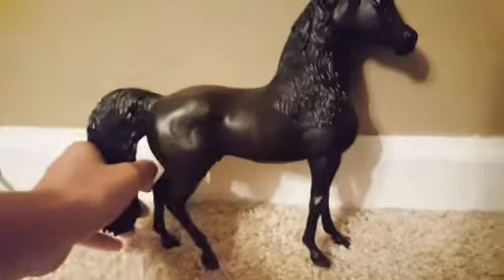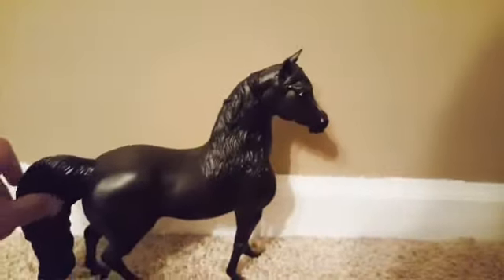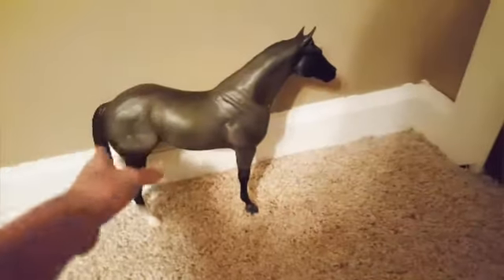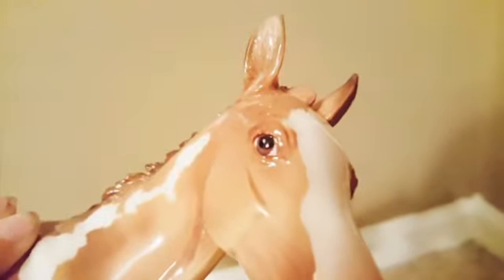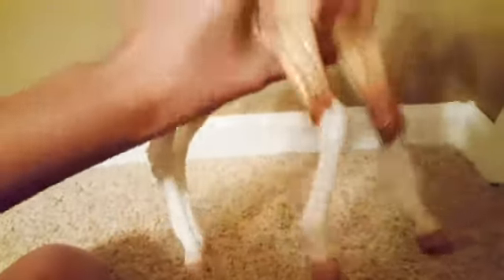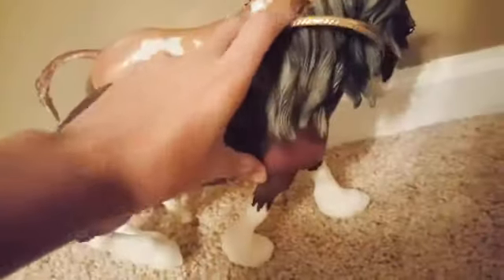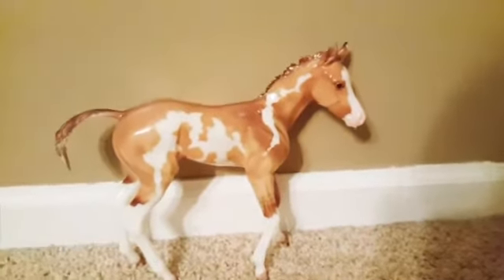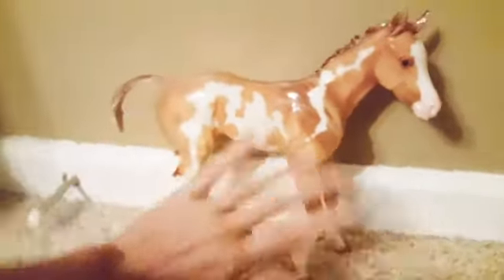I GOT 3 NEW BREYER HORSES!!! :D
I got these three breyers for my b-day. My b-day was June 23 hahaha i know its a very late video and im sorry! But here it is! Enjoy! :D

~Stay Sunny~